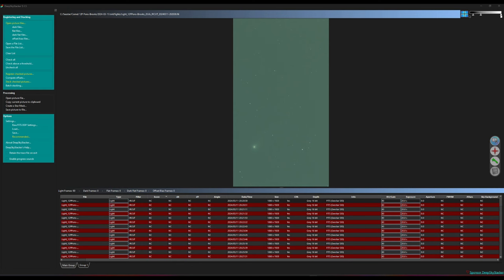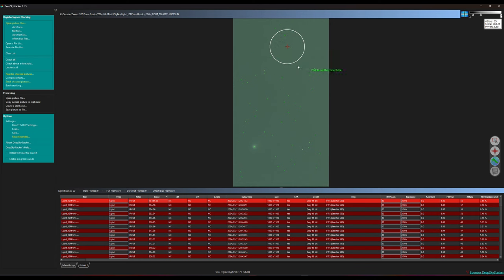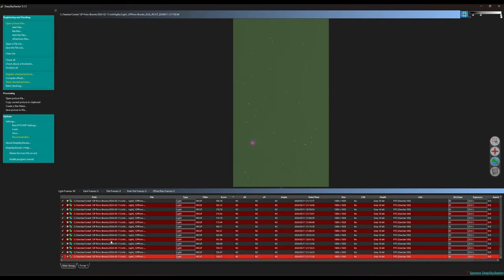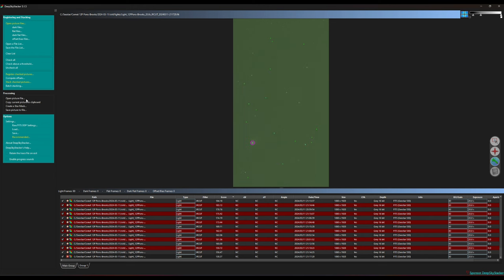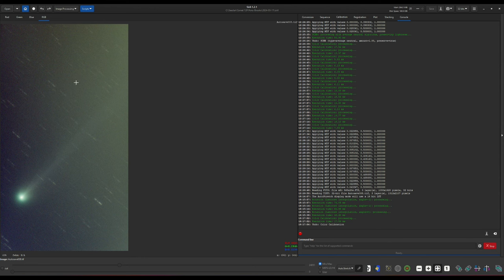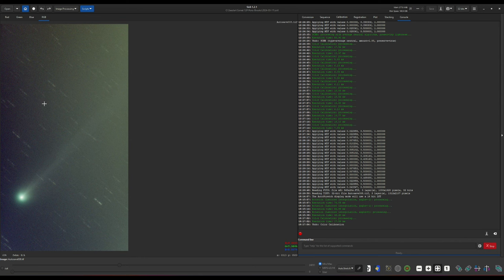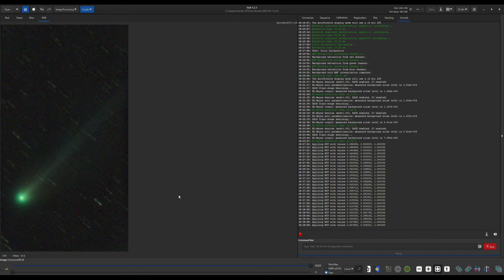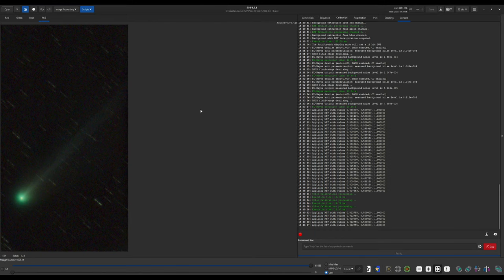Guide to Stacking and Processing Comet 12P/Mons-Brooks on the S50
I'll cover tips for capturing the comet on the S50 (or any other AP rig!) and then stacking and processing your images using DeepSkyStacker and Siril.